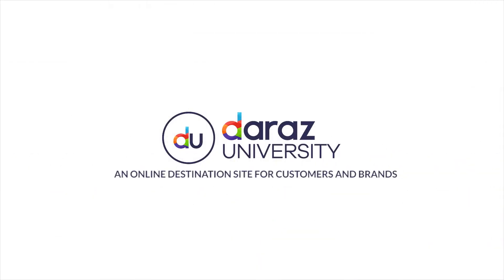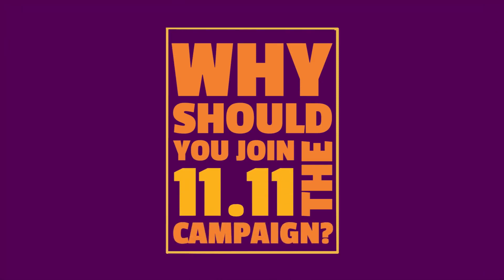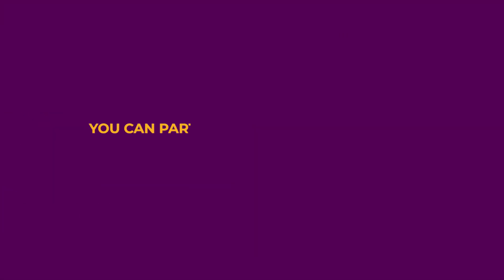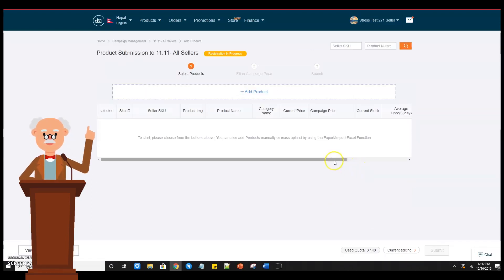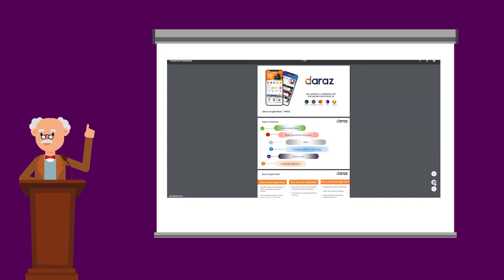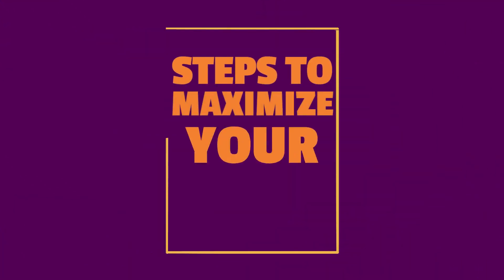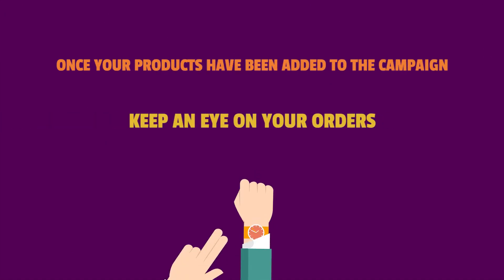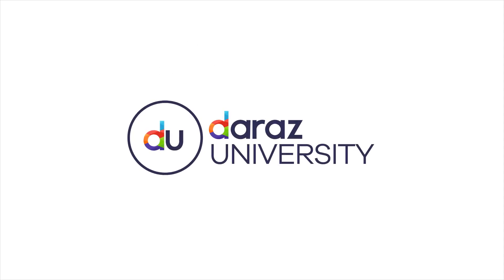Gear up for the World's Biggest Online Sale Day - 11.11